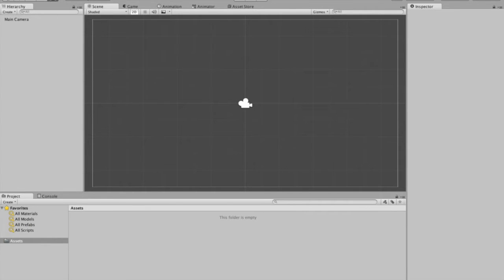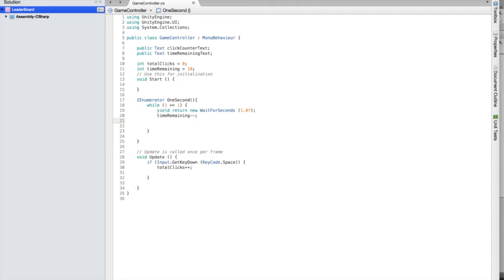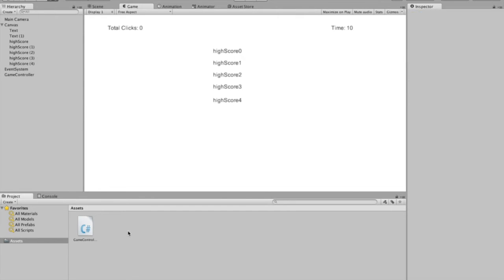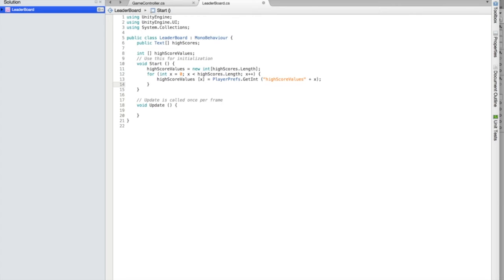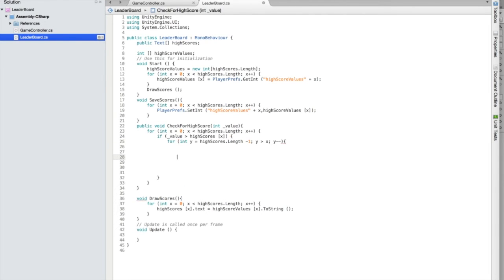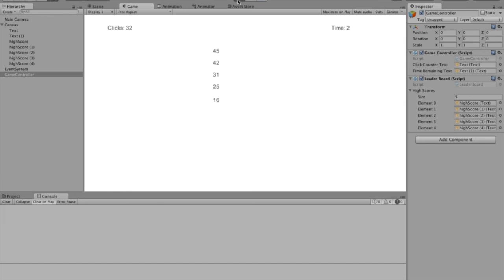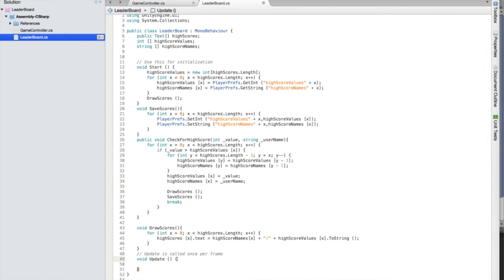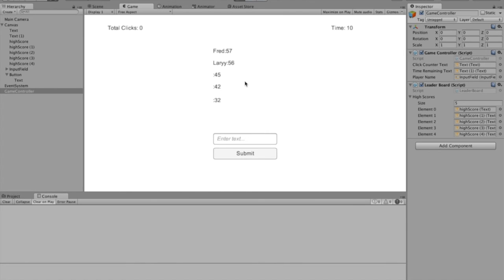Simple Leader Board In Unity 5.x